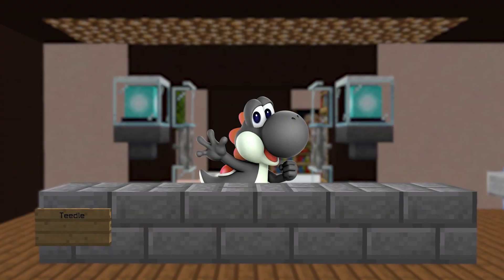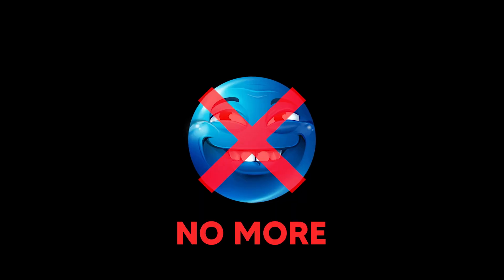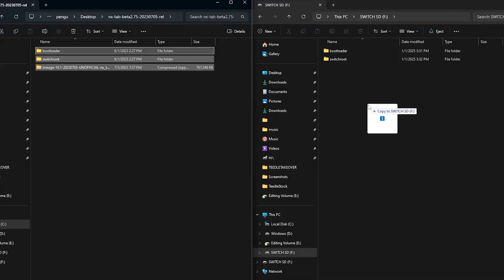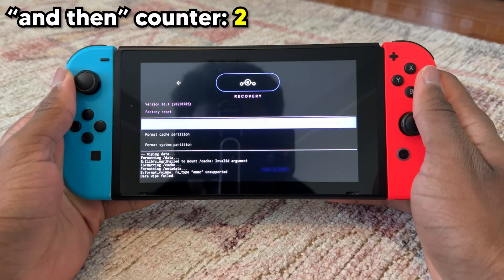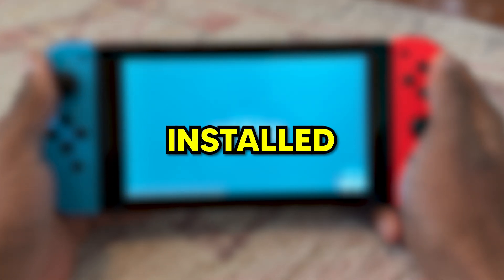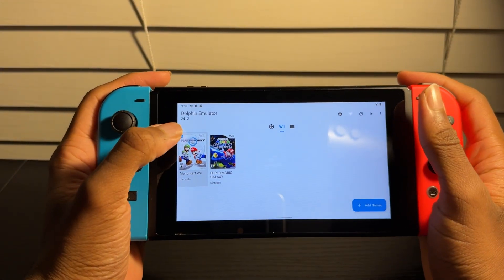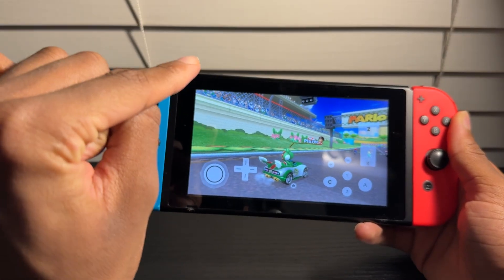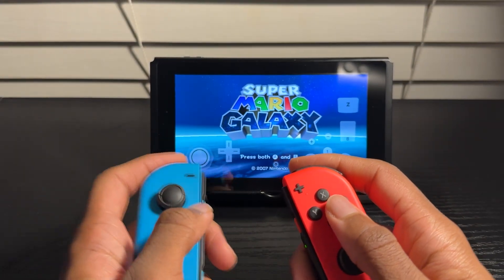Using a Wii Emulator on my Nintendo Switch...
Today, I'm Using a Wii Emulator on my modded Nintendo Switch! I installed android 11 on my modded nintendo switch which let me download the dolphin emulator to play wii games. Dolphin emulator ran very bad on my Nintendo Switch, but try it out yourself to see if you get better performance!

Timestamps
0:00 Intro
0:42 How to get Android on Nintendo Switch
2:26 Testing dolphin emulator

Nintendo / Nintendo Switch / Modding / Homebrew

In this video, I used a Wii Emulator on my modded Nintendo Switch to play Nintendo switch games like Mario Kart Wii and Super Mario Galaxy. Watch as I install android on my switch and download the dolphin wii emulator on my modded nintendo switch to let me play wii games. In a previous video, I used the Yuzu emulator to play Pokemon Scarlet at 60fps on my Nintendo Switch. I hope you enjoy me using a wii emulator on my nintendo switch! My content is inspired by laiyenz, The Retro Future, scott the woz, Chillyn' and Macho Nacho Productions.